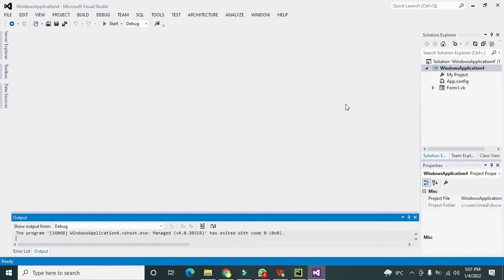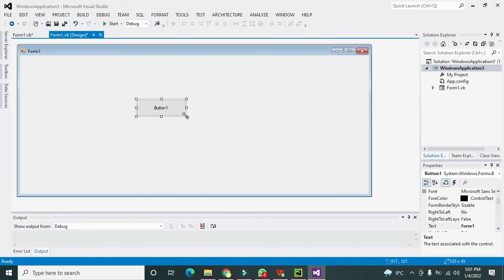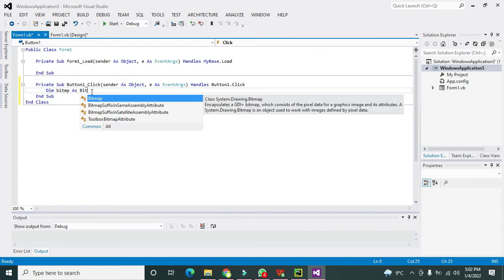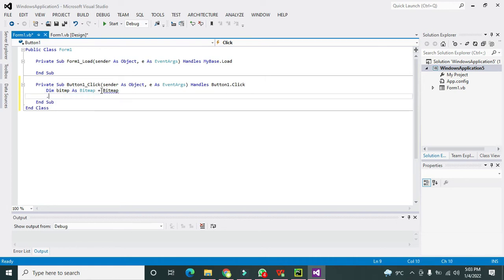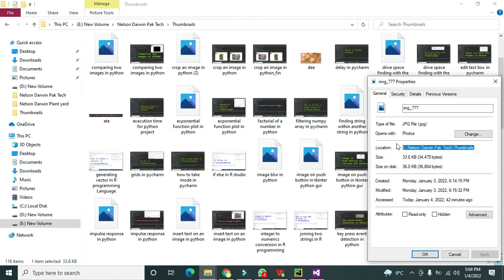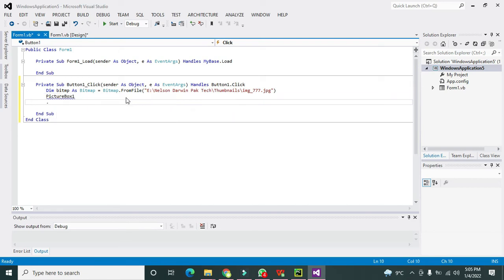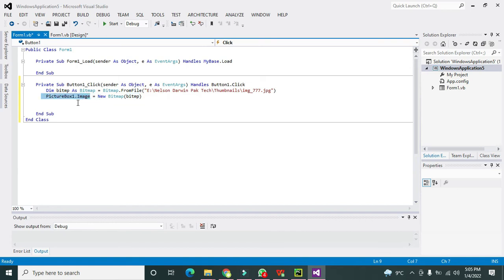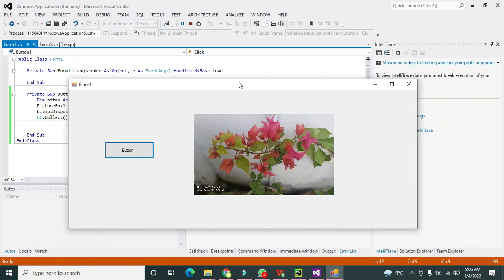how to read an image file with vb.net | open an image file with visual basic .net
1. how to read an image file with vb.net.
2. read a .jpg image file with vb.net.
3. simplest program to read an image file with vb.net.